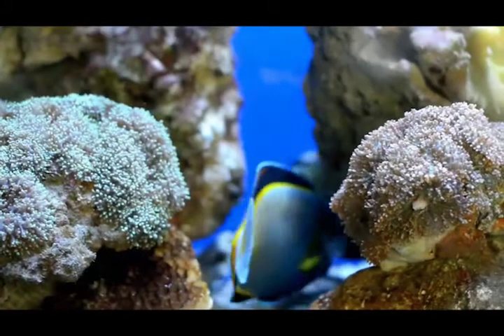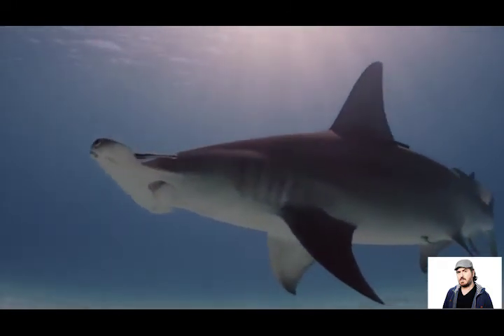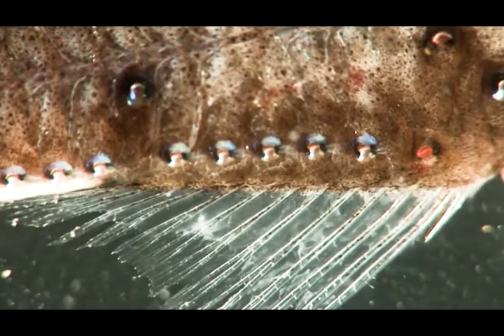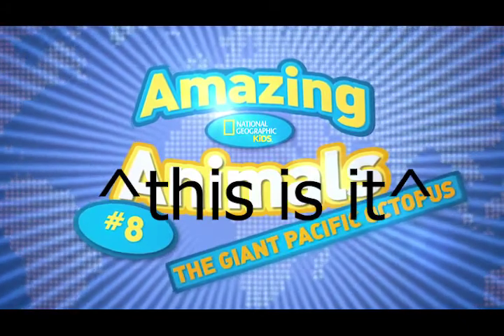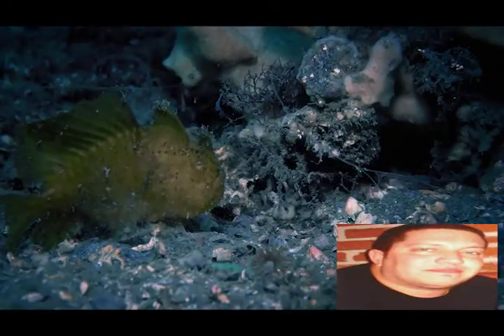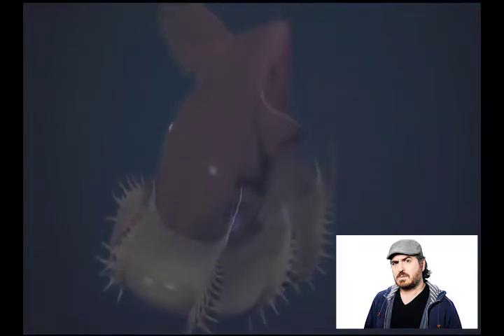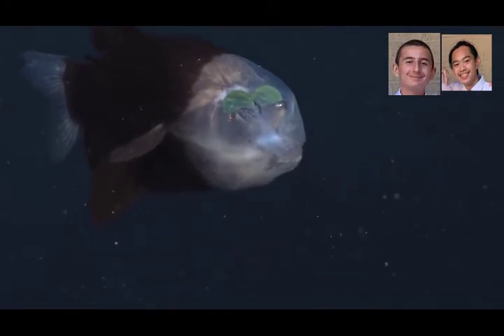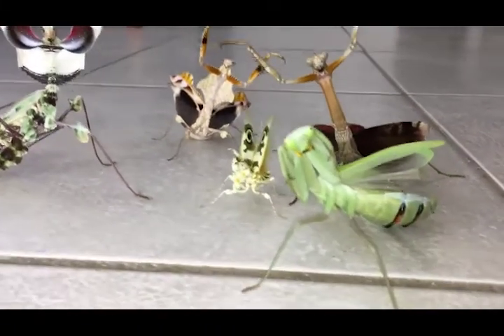weird fish of the big wet salty onion